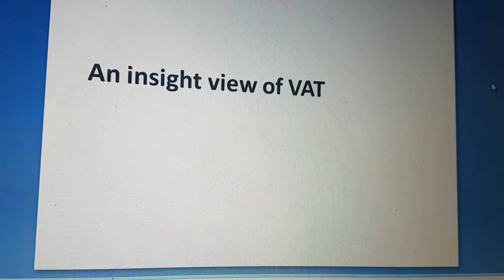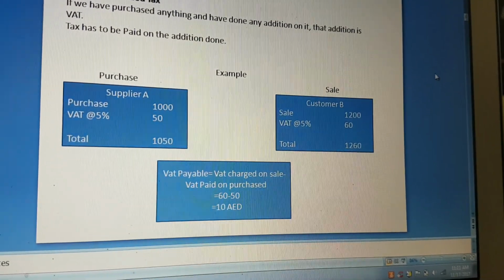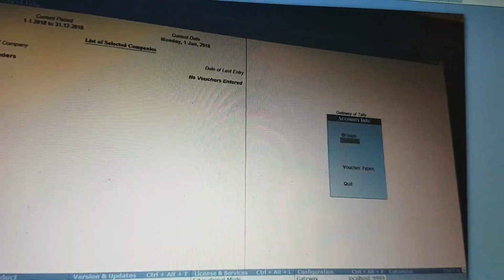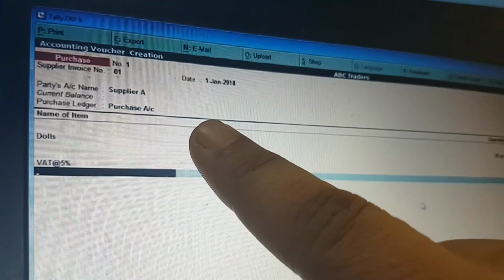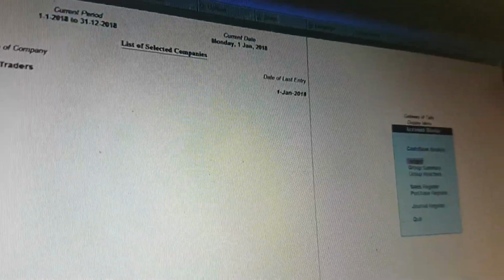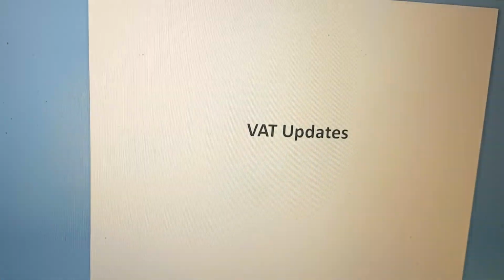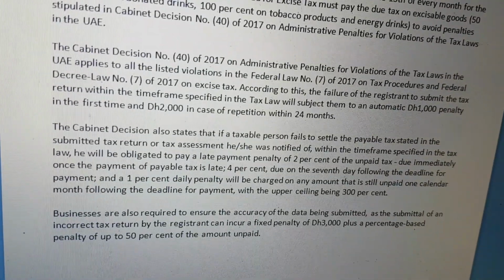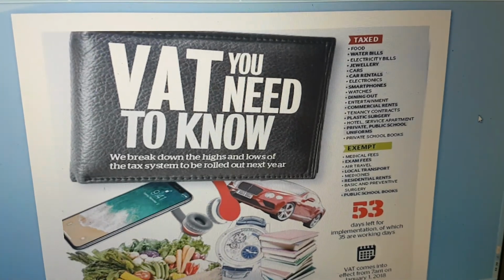UAE- An insight view of VAT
A more detail about accounting of VAT and updates till 14th Nov,2017